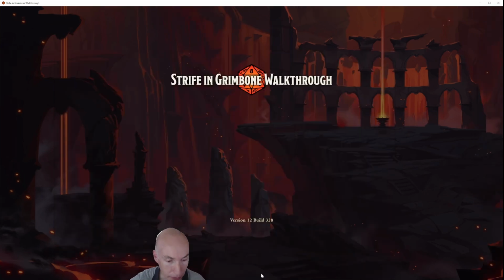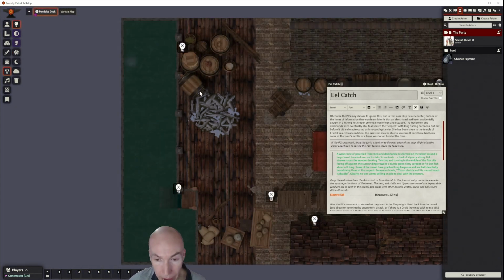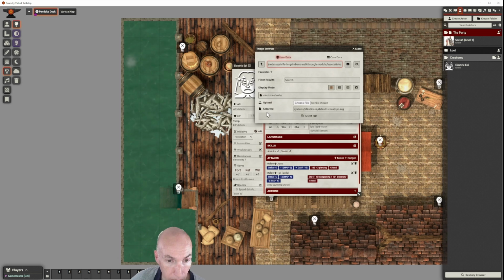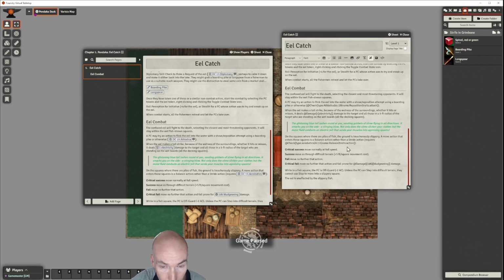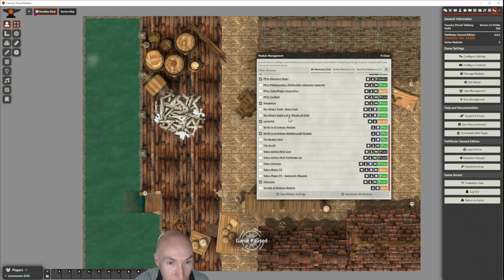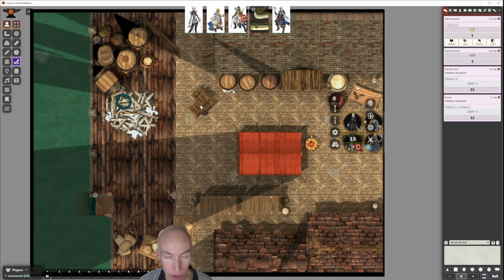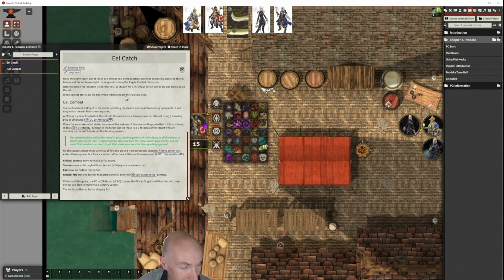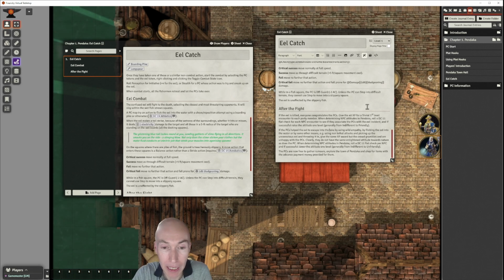Foundry VTT Adventure Creation Episode 4: Setting up and Running an Encounter in PF2e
This is the fourth episode in a walkthrough series of creating a PF2e module in Foundry VTT, an original adventure named Strife in Grimbone. The episode covers creating and running an encounter, a battle with an electric eel that had inadvertently been caught in the nets of the fisher-folk.
We use a number of add on modules, including automated animations for PF2e just updated for Foundry VTT version 12.

Chapters:
00:00 Start
03:13 Setting up the encounter
10:43 Creating the eel and making a token using the Tokenizer add-on module
31:53 Running the encounter using Carousel Combat Tracker, Dice so Nice, Dice Tray, PF2e Elevation ruler and Jules and Ben's animations with PF2e automated animations.
59:58 After the fight